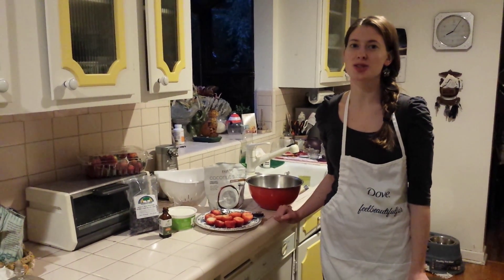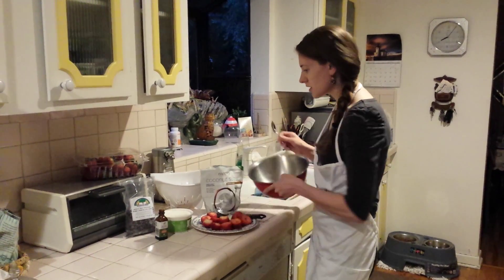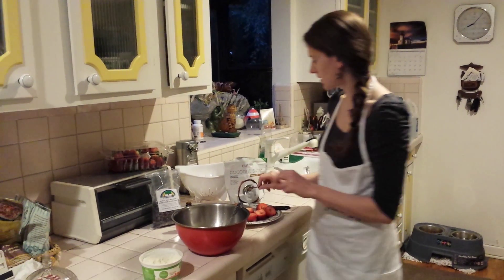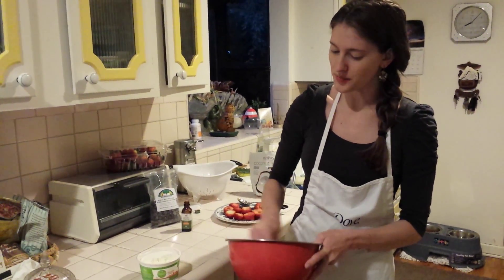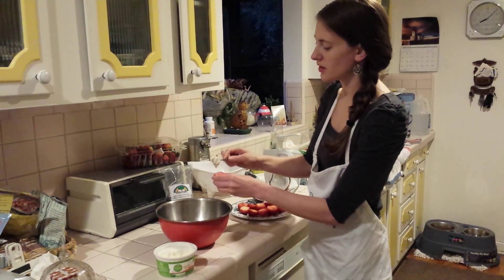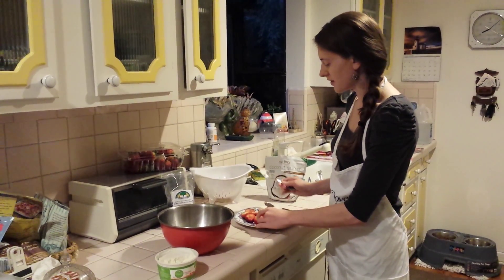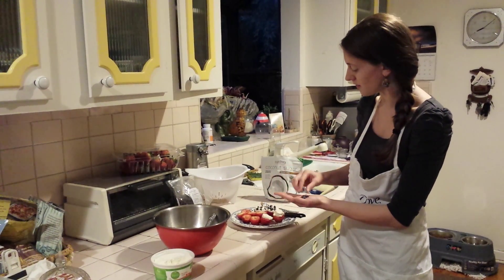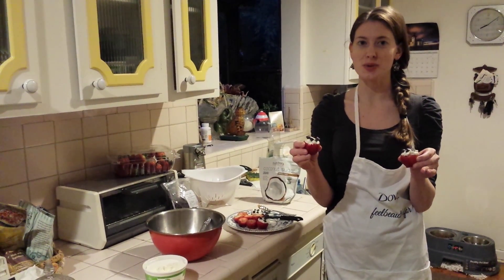Ricotta Strawberry Tutorial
Easy snack that is way healthier than most sweet options! All you need is strawberries, ricotta cheese, raw sugar or coconut sugar, vanilla extract, & dark chocolate morsels.